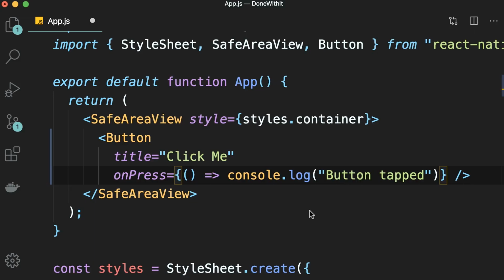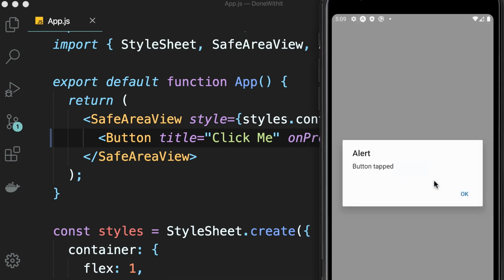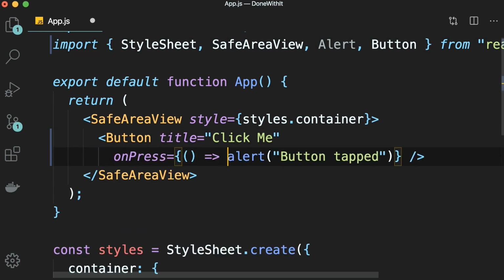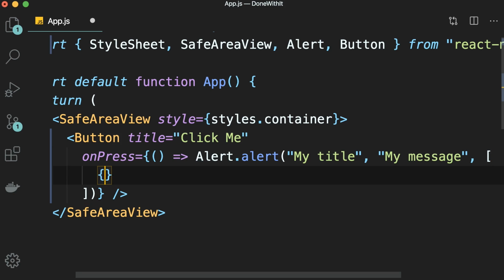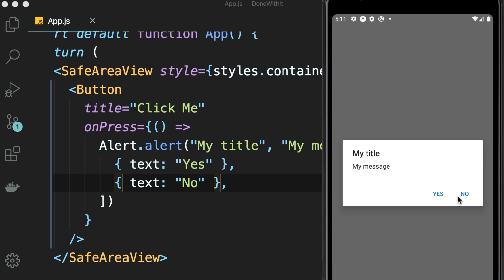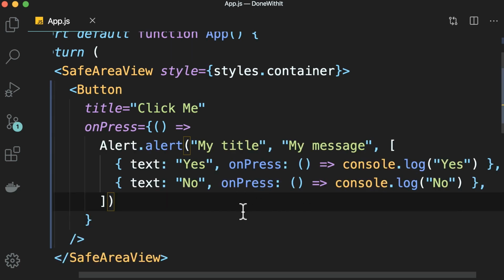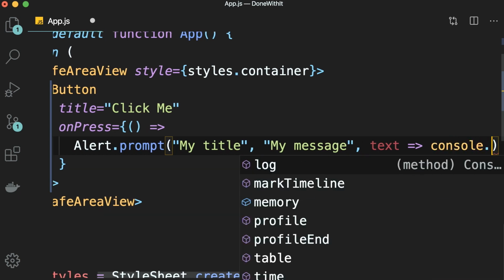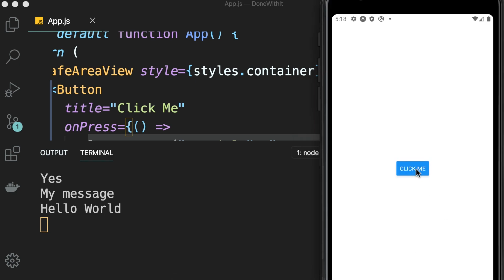021 7 alert